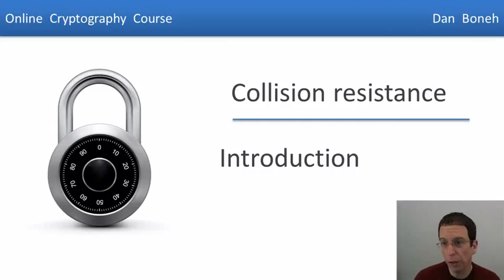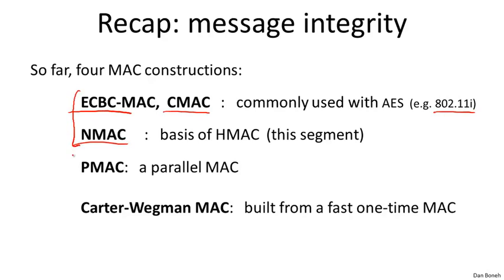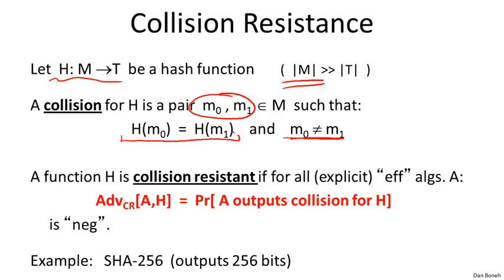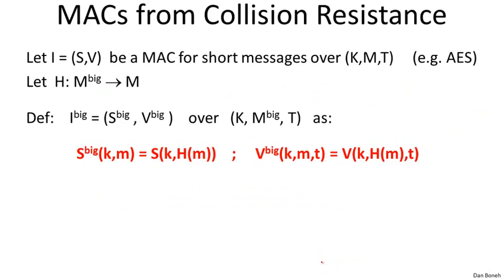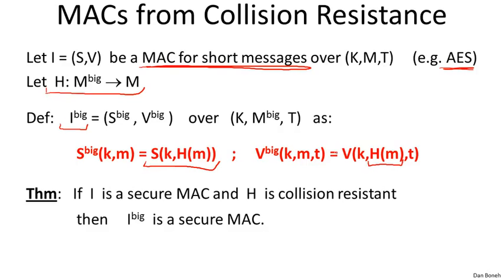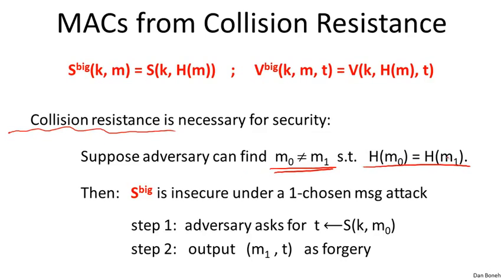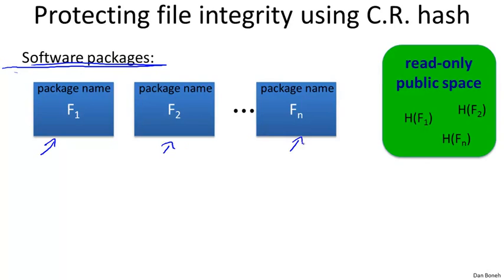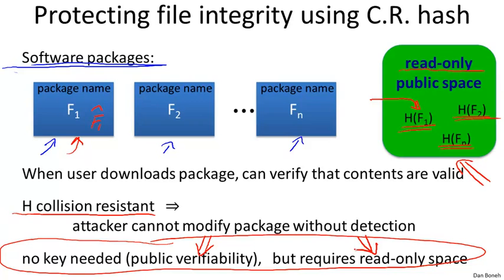6 1 Introduction 11 min